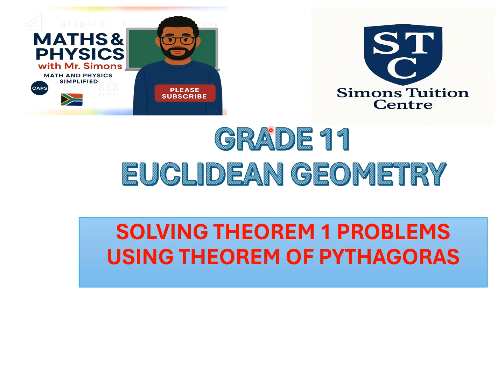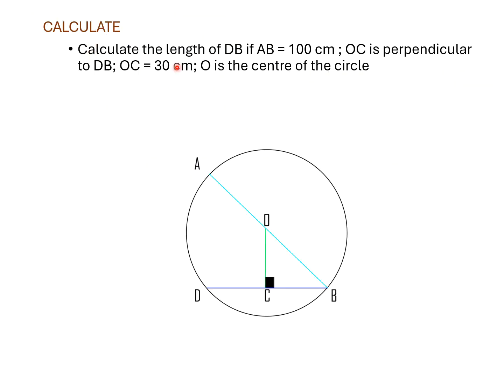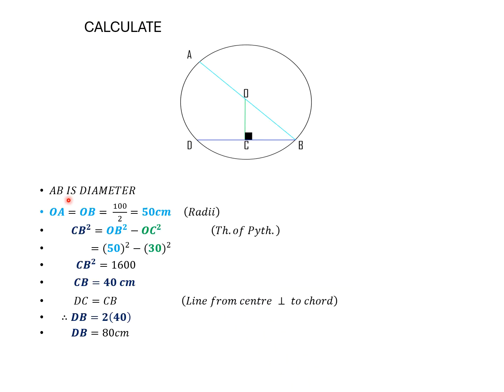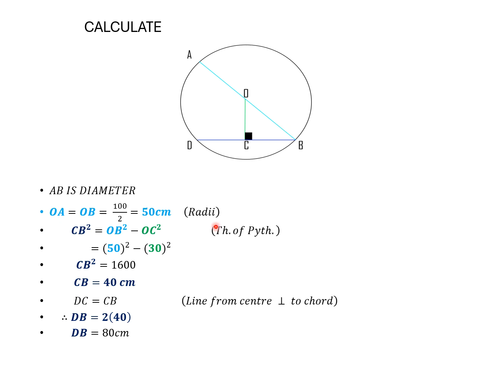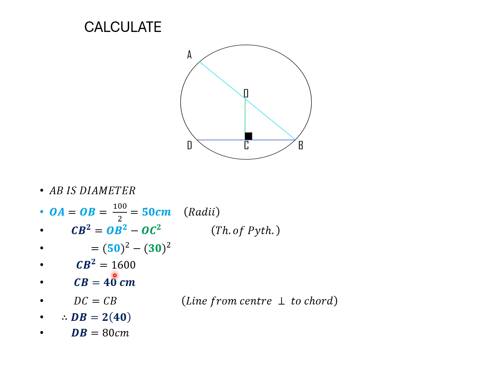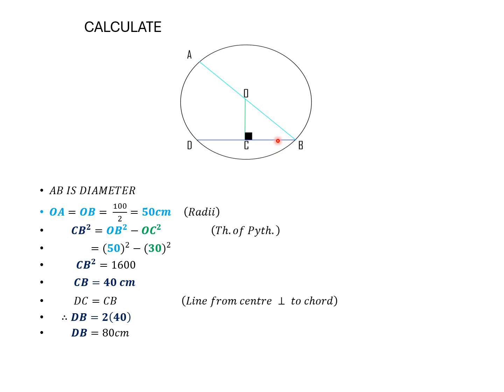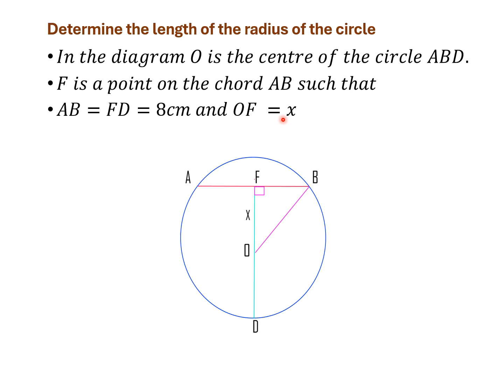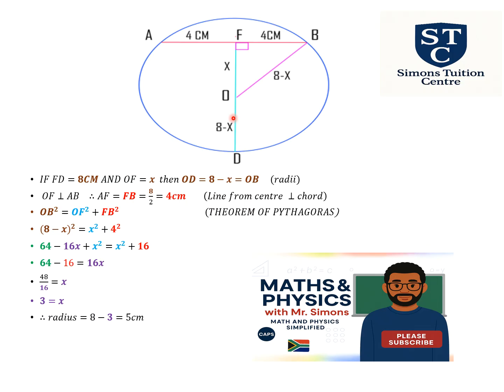4 8 3 SOLVING THEOREM 1 PROBLEM AND THEOREM OF PYTHAGORAS GRADE 11 EUCLIDEAN GEOMETRY